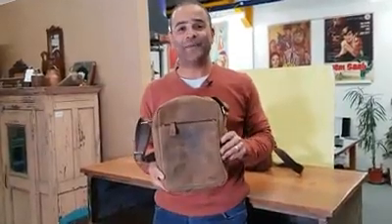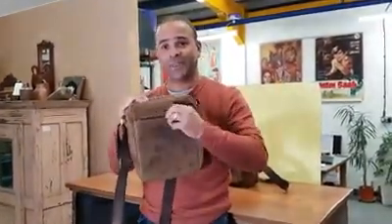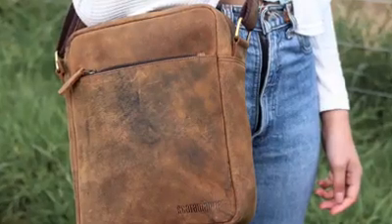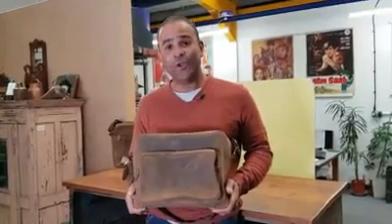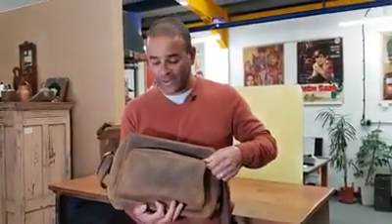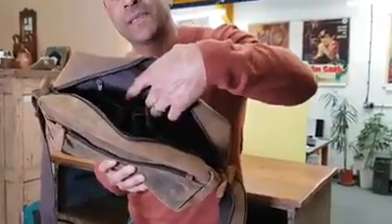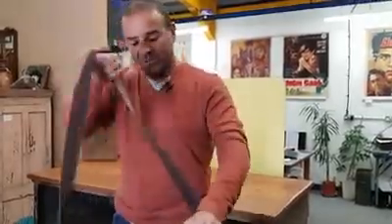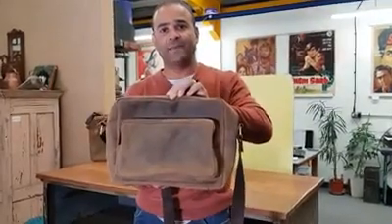We've launched TWO new leather crossbody bags 🤩🤩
We have launched two new leather, crossbody bags for Autumn. We hope you love them as much as we do 🧡
We have designed these bags with you in mind. Making sure there are plenty of pockets and compartments for you store all of your belongings easily and securely.
They are made from our exclusive hunter leather, meaning the bags are extremely durable and will look better and better with age.
We would love to hear your thoughts on our new designs, is there anything you would like to see from us? Let us know below ⬇️